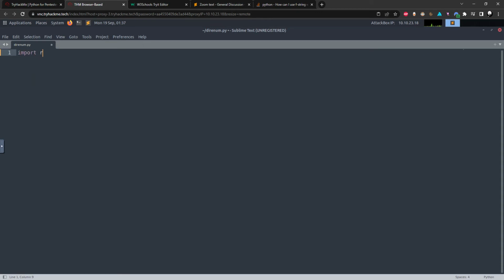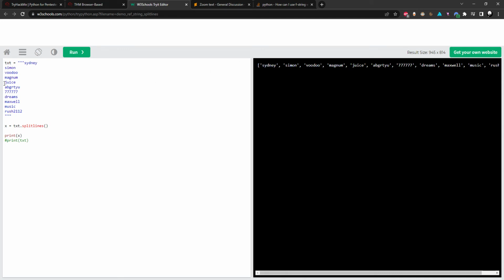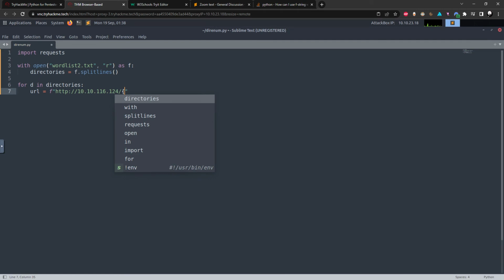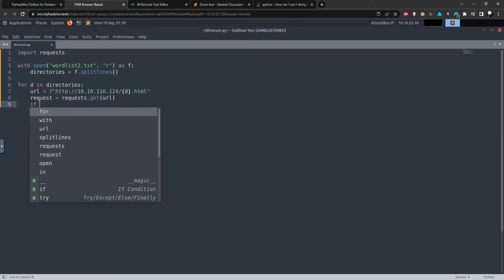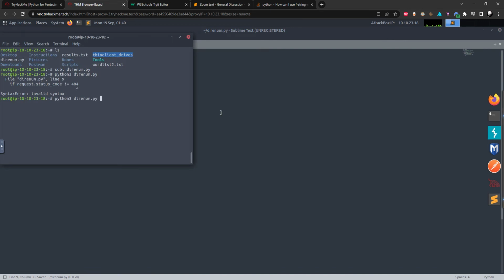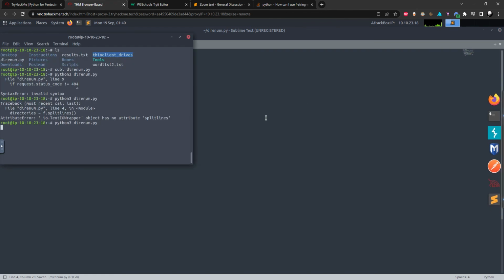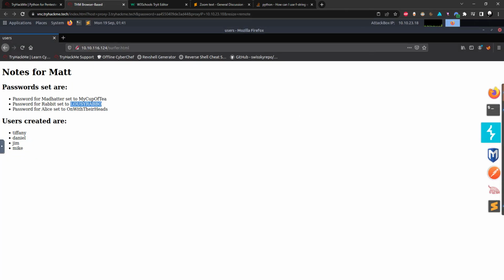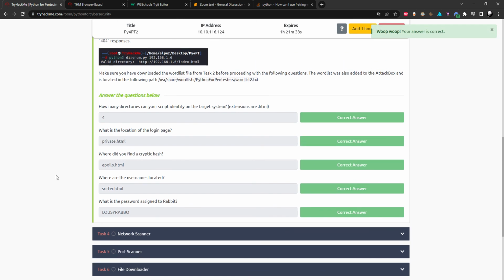Offensive Python: Simple Directory Enumeration tool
Writing a simple directory enumeration tool in Python for the Tryhackme challenge.
Sorry it's not zoomed in, will try to zoom in next time.